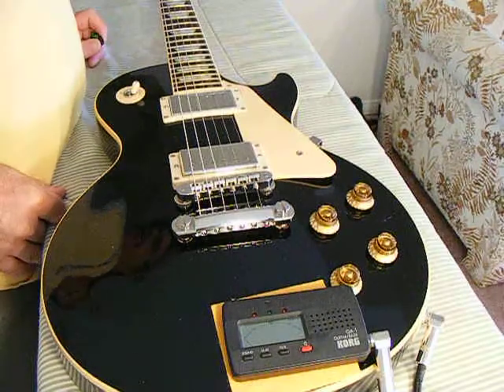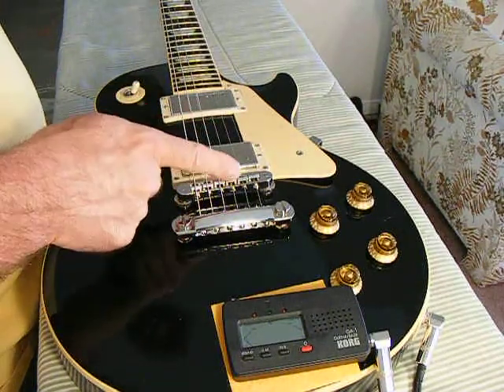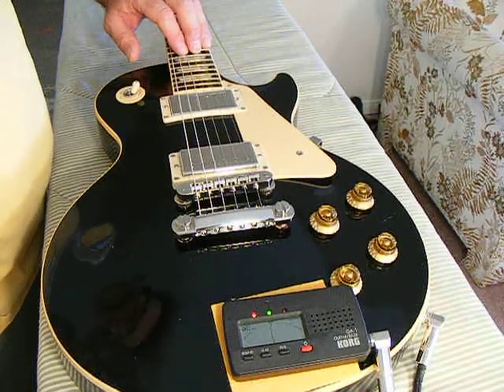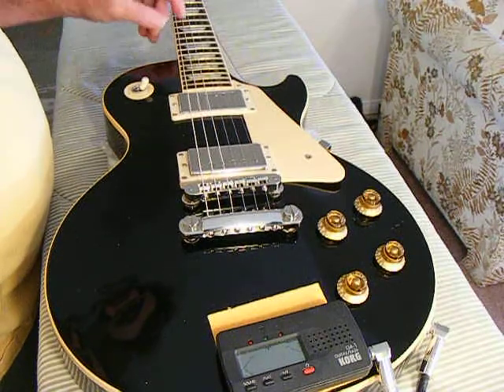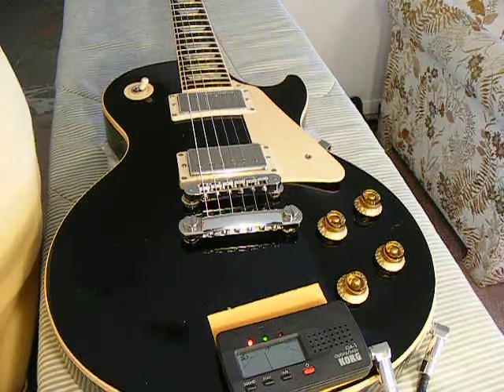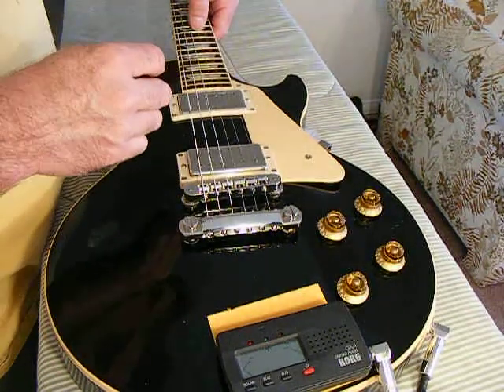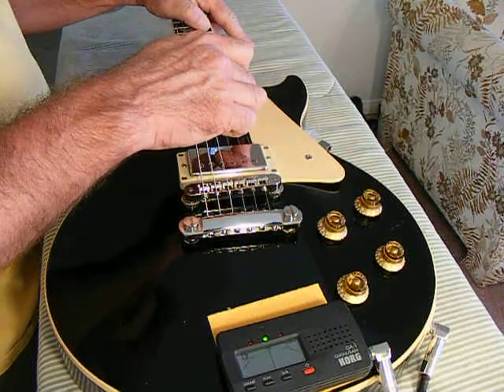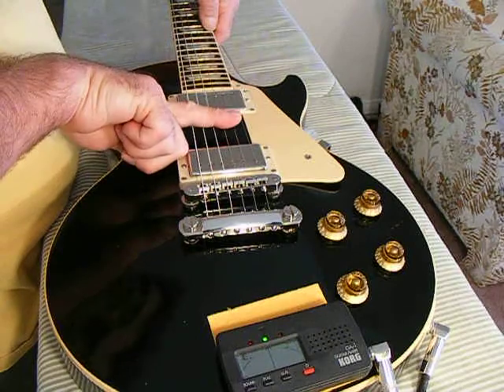Gibson Standard 2004 03494324 intonation.AVI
This video is about proving that this Gibson Standard that I am selling has been intonated. The topic of intonation is covered well and any person interested in learning about intonation should look into this video. I go through explanation about the nuances of intonation and all the influencing factors.